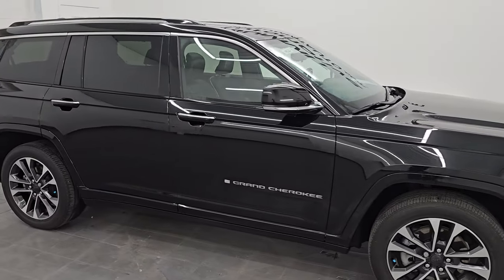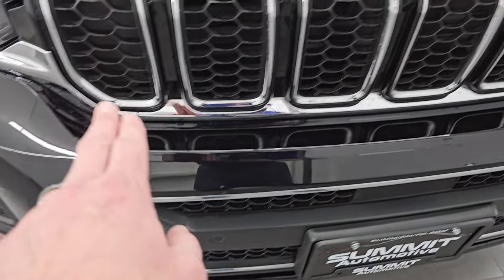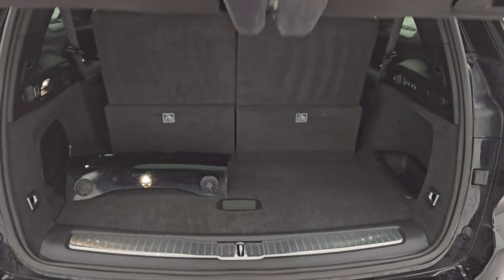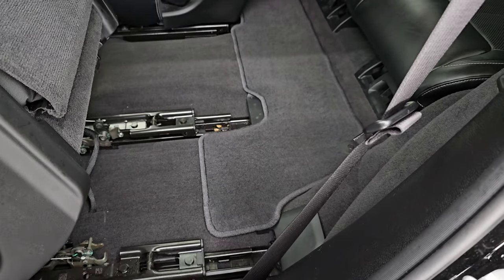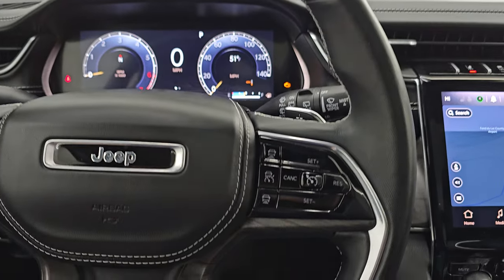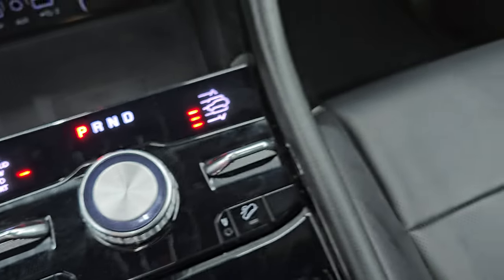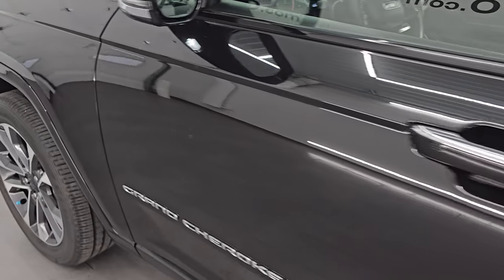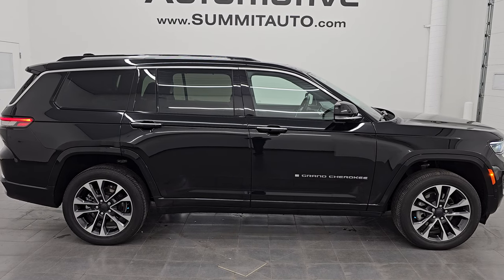2021 JEEP GRAND CHEROKEE L OVERLAND HEMI DIAMOND BLACK 4K WALKAROUND 14526Z SOLD!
This 2021 JEEP GRAND CHEROKEE L OVERLAND HEMI IN DIAMOND BLACK CRYSTAL PEARL FOR SALE IN FOND DU LAC OSHKOSH WISCONSIN 54935 is the vehicle we did walk around review of today.

Thank you for checking out this video of this 2021 JEEP GRAND CHEROKEE L OVERLAND HEMI IN DIAMOND BLACK CRYSTAL PEARL FOR SALE IN FOND DU LAC OSHKOSH WISCONSIN 54935

STOCK:14526Z
PRICE: $46,999
MILES: 21,311
MAKE: JEEP
MODEL: GRAND CHEROKEE L
VIN: 1C4RJKDT2M8186412
LOCATION: FOND DU LAC OSHKOSH WISCONSIN, 54937 TRUCKS ON 41

1 OWNER! CLEAN TITLE HISTORY! CLEAN CARFAX!* 5.7 Liter V8 Hemi Engine* Overland Package* 8 Speed Automatic Transmission* Quadra-Trac II System 4x4 Four Wheel Drive 4WD* Quadra-Lift Air Suspension with Height Adjust Leveling System* Selec-Terrain System with Snow/Sand/Mud/Rock Selectable Terrain Settings* Factory GPS Navigation System* Power Panoramic Vista Roof Sunroof Moonroof Sun Roof Moon Roof* Reverse Backup Camera Rearview Camera* Dual Rear Exhaust* Adaptive Speed Control Cruise Control* Blind Spot Monitoring with Rear Cross-Path Detection* Forward Collision Warning System* Lane Departure Warning with Lane Keep Assist* Start / Stop Technology Start/Stop* Rear View Camera Video Display Rearview Mirror* Non Smoker* Dual Power Air Conditioned Ventilated and Heated Seats* Black Ebony Leather Seats* Bucket Seats* Massaging Front Seats* Memory Driver's Seat* 2nd Row Heated Quad Seating Quads* 3rd Row Seats Two Seater* Six Passenger 6* Power Fold Flat Third Row Seats* Towing Package with Receiver Trailer Hitch and Trailer Wiring Tow Package* Heated Power Mirrors with Blindspot Indicators* Power Fold in Power Mirrors with Built-in Directional Signals* Electronic Stability Control Traction Control ESC* Downhill Assist Control DAC* Bridgestone Ecopia H/L 422 265/50 R20 Tires* 20 Inch Rims Premium Wheels* Painted and Polished Aluminum Rims Premium Wheels* Four Wheel Disc Brakes* LED Fog Lights* LED Headlights* LED Running Lights* LED Tail Lamps* Roof Rack Rails* Sonar with Front and Rear Bumper Sensors* Blind Spot and Cross Path Detection System* Easy Fuel Capless Fuel Fill* Chrome Tipped Exhaust* Chrome Trimmed Grill* Chrome Trimmed Mirrors* 10.1" Uconnect 5 Touchscreen Radio* AM / FM Radio Tuner* Sirius/XM Satellite Radio Capabilities Sirius / XM* 12" TFT Instrument Cluster* McIntosh Premium Audio Sound System* SOS / Assist System* U Connect Hands Free Bluetooth Hands-Free Phone System Blue Tooth* Android Auto Compatible* Apple Car Play Compatible* Auxiliary MP3 Jack Portable Audio Connection* Factory Subwoofer* USB C Jack* USB Jack Portable Audio Connection* Offroad Pages* Wireless Cell Phone Charge Pad* Enter-N-Go System Keyless Entry System* Keyless Entry with Factory Remote Start* Push Button Start* Power Raise and Close Rear Gate* Rear Window Defroster* Adjustable Height Seatbelts* Driver and Passenger Front Air Bags* L.A.T.C.H. Child Safety System* Side Curtain Air Bags SRS Safety Restraint System* 2nd Row Power Windows* Woodgrain Trimmed Heated Steering Wheel with Multi-Function Steering Wheel Controls* Homelink System with Three Programmable Buttons for Garage Doors, Lighting Systems & Security Systems* Compass, Outside Temperature Display and Mileage Display* Dual Multi-Zone Climate Control* Fold Down Rear Seats* Rear Air Controls* Factory Floormats* Ambient Color Change Lighting* Woodgrain Dash And Door Trim* Air Conditioning AC* Cruise Control* Power Locks* Power Windows* Automatic Headlights Autolamp* Power Tilt/Telescope Steering Wheel* 115V / 150W Auxiliary Power Outlet* Side Rear Window Shades* 3 Year / 36,000 Mile Remaining Factory Bumper to Bumper Warranty, Whichever comes first* 5 Year / 60,000 Mile Remaining Powertrain Factory Warranty, Whichever comes first* Diamond Black Crystal PearlcoatONE OWNER! CLEAN AUTOCHECK! Very very clean inside and out! This is one of the sharpest 2021 Jeep Grand Cherokee L suvs we have ever had on our lot! Make your move before this super clean 4wd is gone!*

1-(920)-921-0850 . Summit Automotive Chrysler Dodge Jeep Ram in Fond du Lac, Wisconsin also Proudly Serving Oshkosh, Madison, Milwaukee, Sheboygan, Appleton, and Waupun is a family owned and operated dealership since 1959. We take great pride in our new and used car and truck center with vehicles to fit everyone's budget. We have ON THE SPOT FINANCING. BAD CREDIT OR GOOD CREDIT,